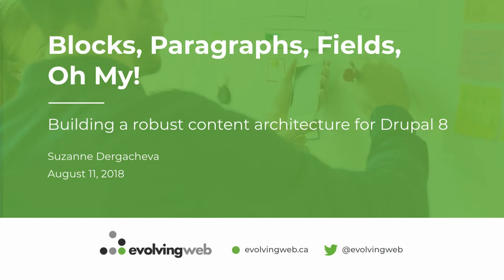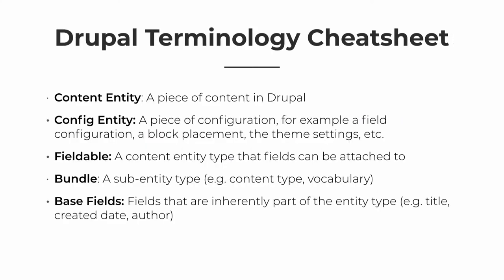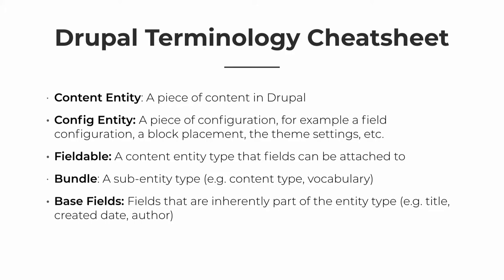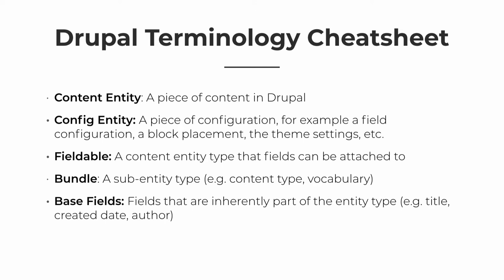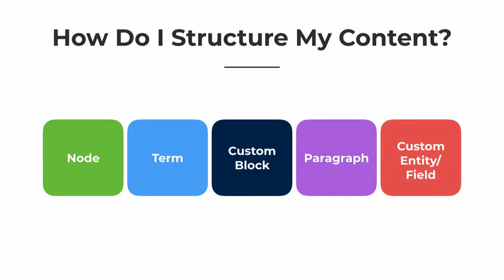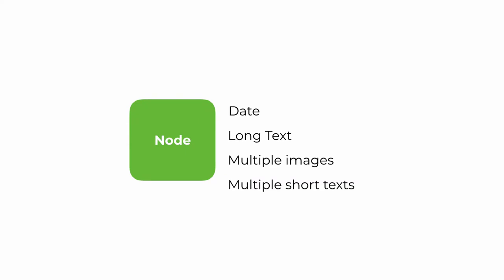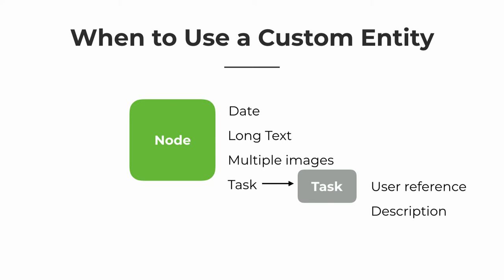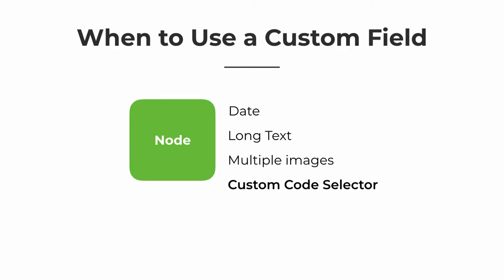Paragraphs, Blocks, and Fields, Oh My! Building a Robust Content Architecture in Drupal 8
pixelite

One of the most important steps of building out a site is deciding on a content architecture. There are many ways we can build out complex content types and relationships in Drupal 8 including paragraphs, blocks, and custom fields.

In this talk, we’ll talk about various options you have for structuring content, and go through a series of examples and discuss which approach to use. We'll discuss the pros and cons of using Paragraphs, how to take advantage of custom block types, and when to create custom field types to organize your content. We'll also look at the Layout Builder and what it's role is in all of this.

This session is aimed at front-end developers and site builders and requires basic knowledge of Drupal site building. You'll come away from the talk with a better understanding of how to approach content type design for Drupal 8.

I'm the co-founder, front-end lead and training lead at Evolving Web, a Drupal-focused web agency in Montreal. I get to work with teams and clients around the world as they learn and build websites with Drupal.